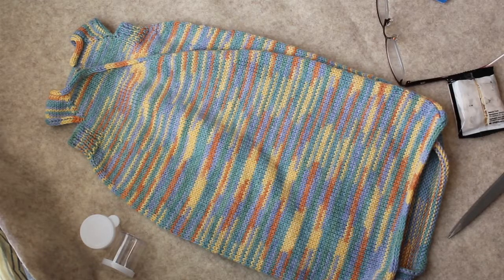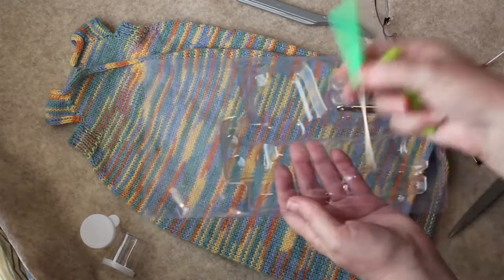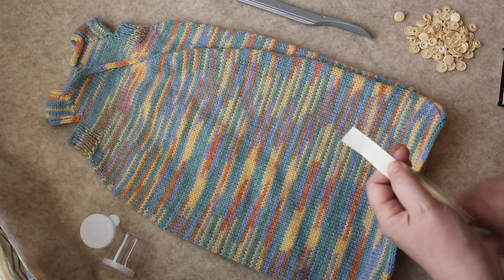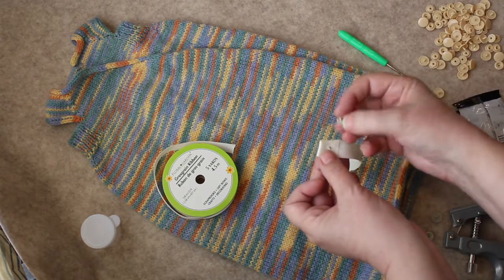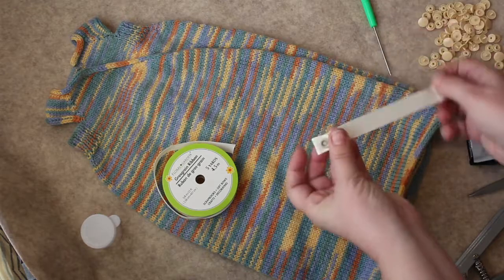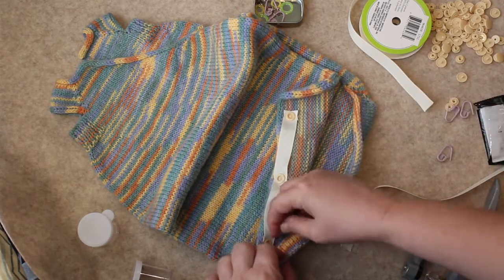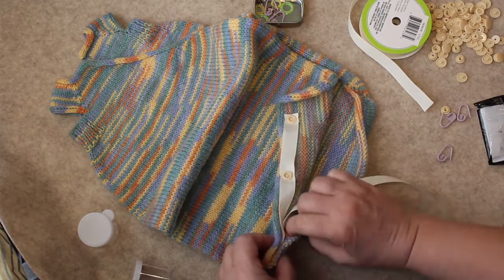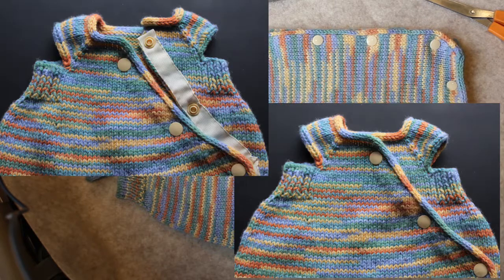Demonstration: Adding Plastic Snaps to a Project for the First Time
I needed to put snaps on a knitted project.  After looking at the various options, I decided on applying plastic snaps using a snap tool.  This was my first time using them, so you can learn along with me.  The snaps worked well and I am already using them on other projects also.

Bonnie